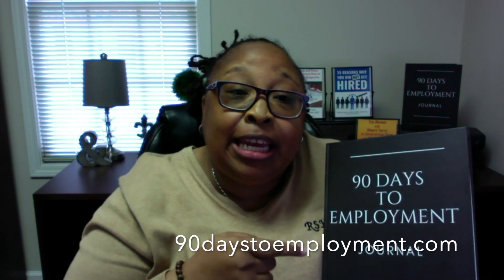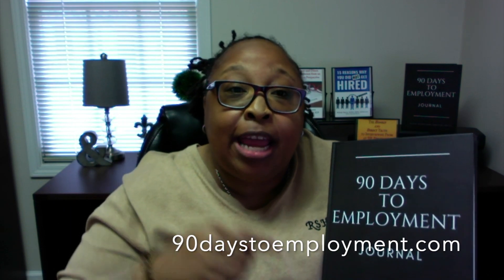4 things to do during your video interview.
These are the things you should be doing during your video interview.

PS.  If you want help getting a job, we can help.  If you want help with your resume we can help.  If you need to get a job in 90 days we can help.  The link to join is in my bio.